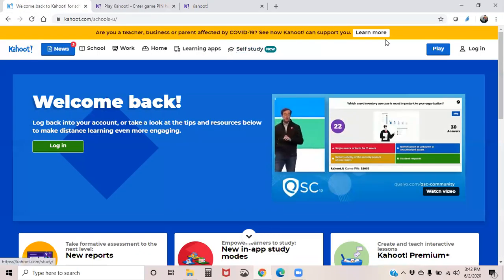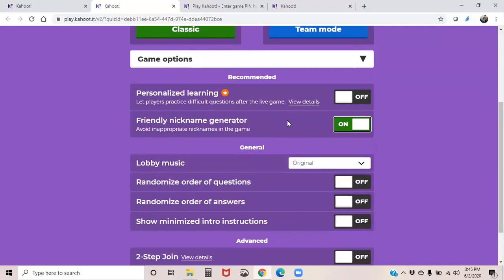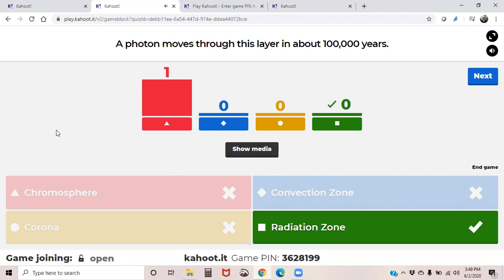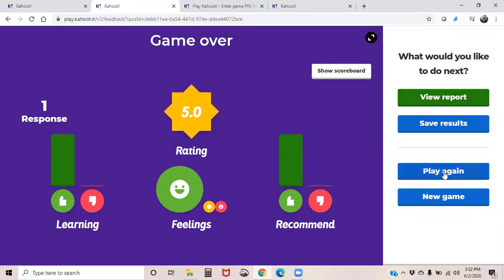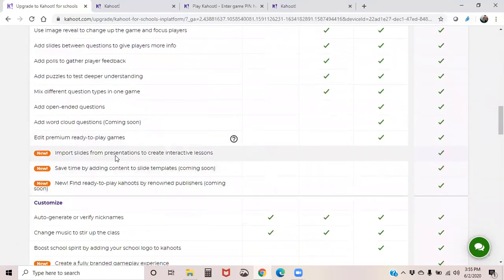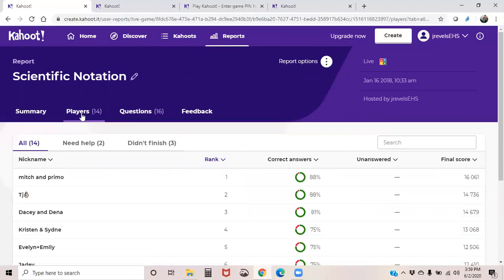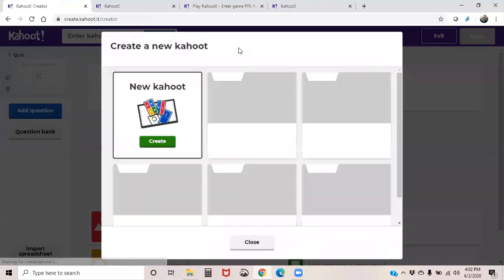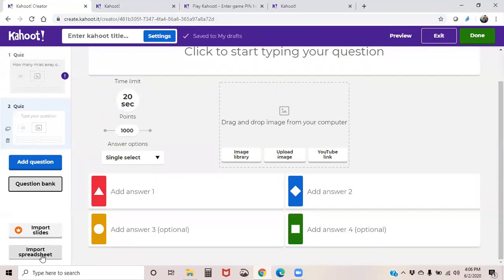Intro to Kahoot (in depth)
This more thorough overview goes into more depth about the features available in Kahoot!  After watching, please fill out our short survey and in return you will be emailed a certificate showing you attended the training. Thank you!

Intro 0:00
Demo 1:30
Subscription options 12:15
Homepage 15:44
Viewing Reports 16:45
Discover 19:50
Virtual 20:16
Library 20:42
Creating a Kahoot 21:32